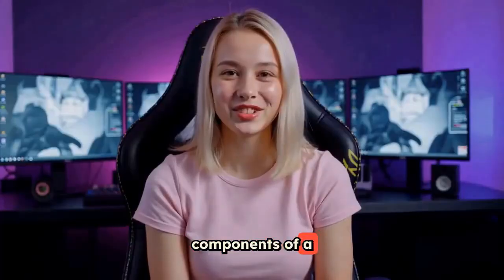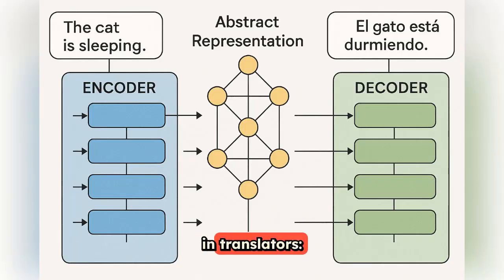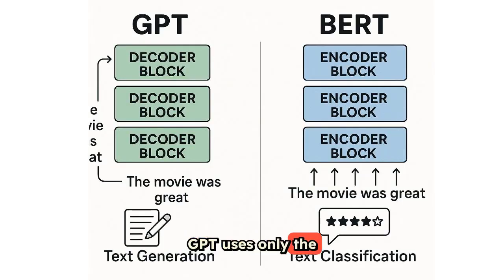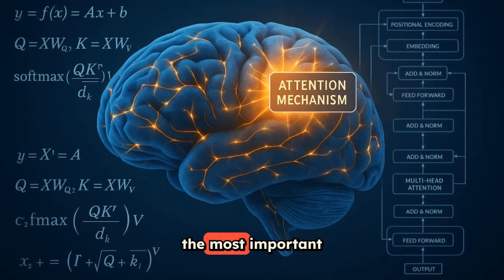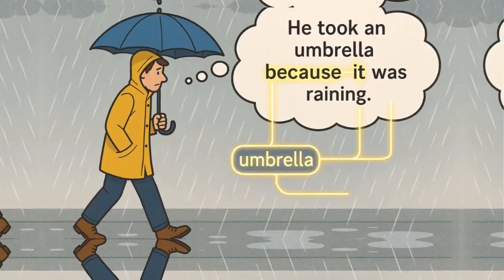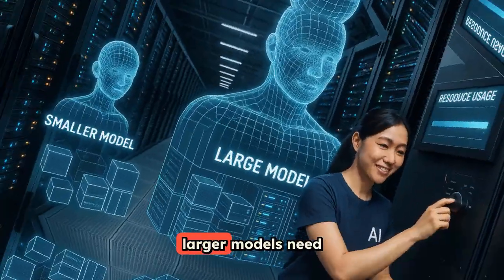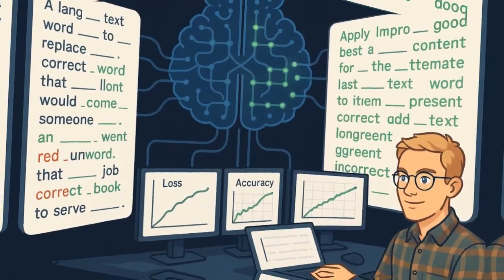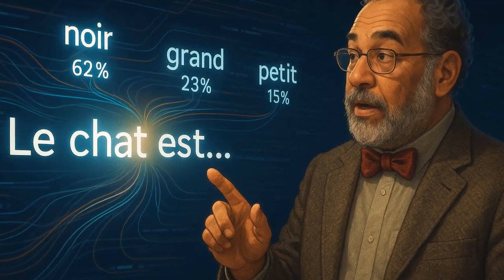Transformers - 3 key ideas explained simply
What Are Transformer Neural Networks and How Do They Work? Explained Simply: 3 Key Ideas

In this video, we'll explore how transformers work — the foundation of modern neural networks, including ChatGPT and other AI models.

We explain in simple terms the core concepts of attention, positional encoding, and the transformer architecture.

Perfect for beginners and anyone curious about how modern artificial intelligence works.

How this content was made:
- Script is original.
- Audio tracks, avatars and images were automatically generated.